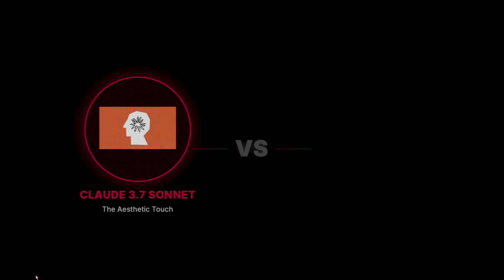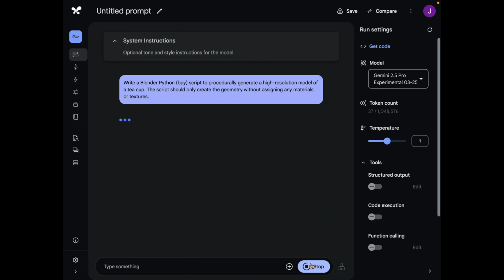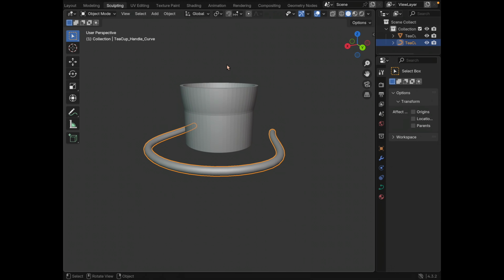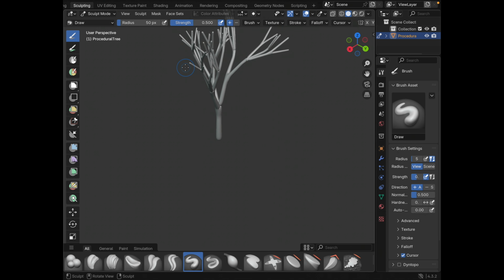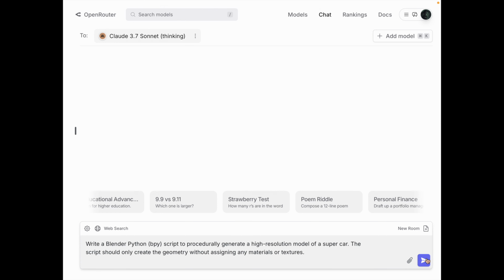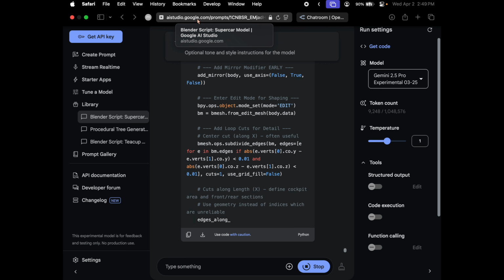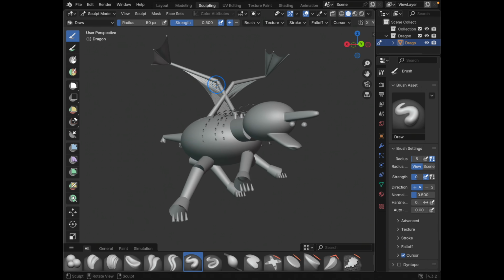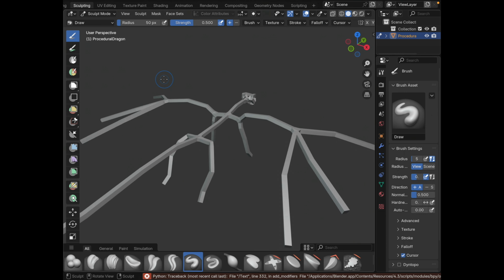Gemini 2.5 Pro vs Claude 3.7 Sonnet Who will win? Let's find out!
Gemini 2.5 Pro is the state of the art in all key metrics that is Reasoning , Maths, and coding. But what about Modeling. IN this video we wil be comparing. It with god of aesthetics that is claude 3.7 Sonnet and we will find out.